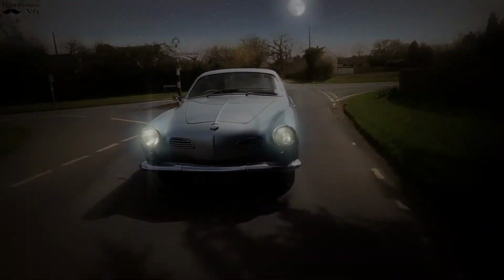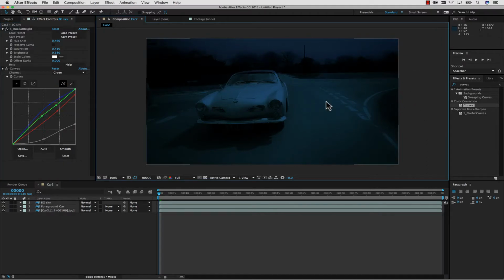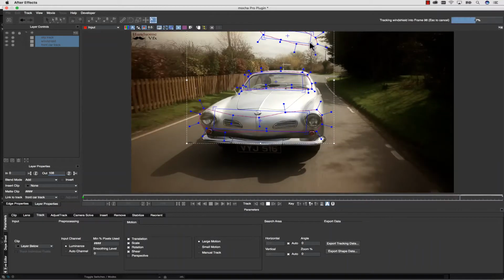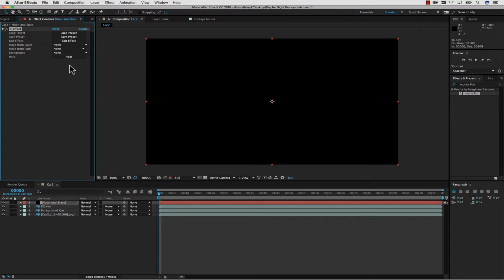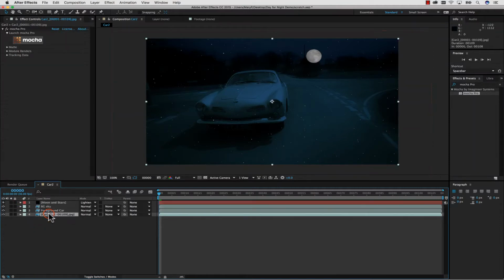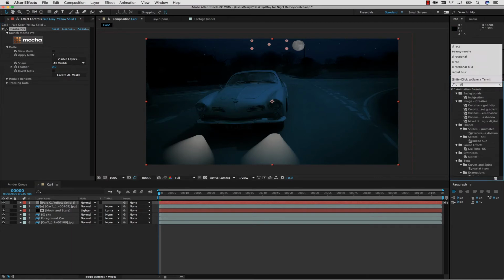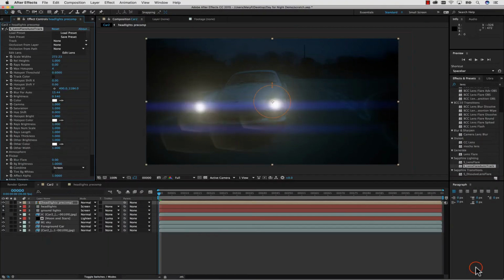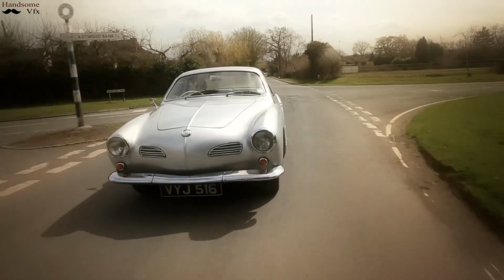Day for Night Conversion with Adobe AE, mocha Pro, & Sapphire 10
Product Specialist Mary Poplin shows how the mocha Pro plug-in inside Adobe After Effects and the new Sapphire 10 plug-ins from GenArts (now part of the Boris FX family) can be used together to create a day for night conversion.

Covers: sky replacement, color correction, creating stylized looks with Sapphire 10's new effects including Luna, Sapphire Builder, Lens Flares, and more.